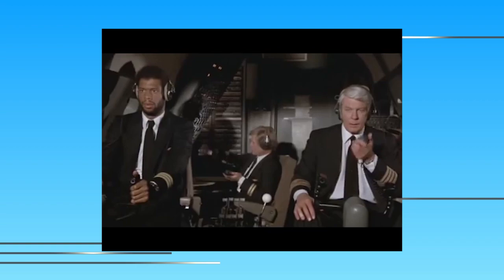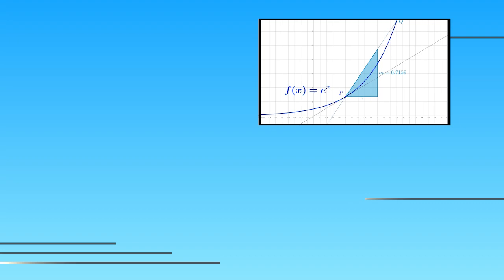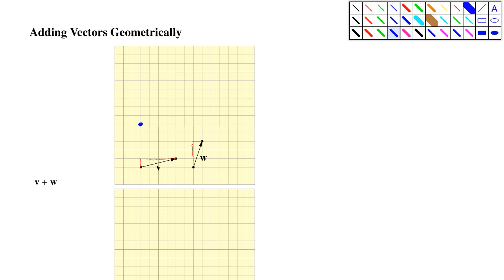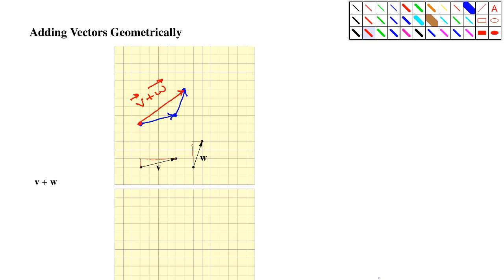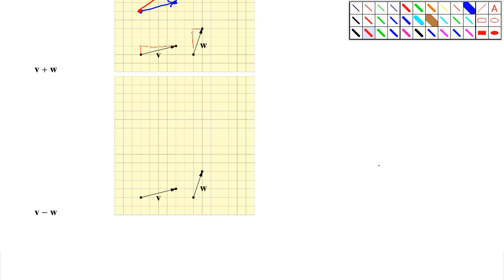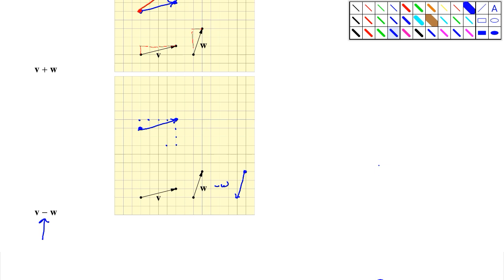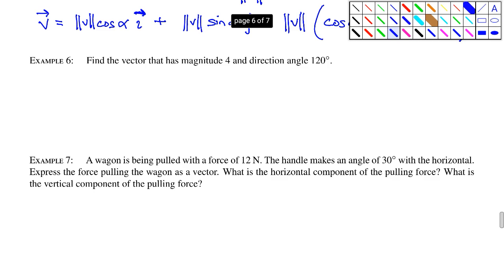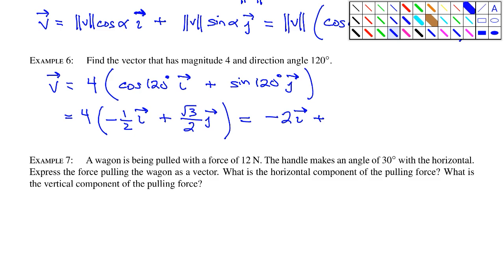PreCalculus Online - Sectin 9.4 - Vectors